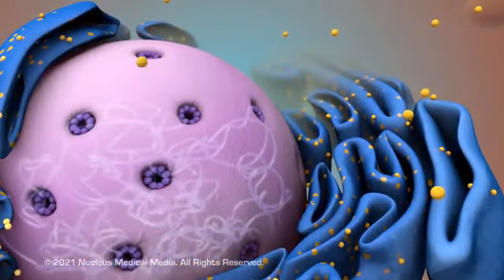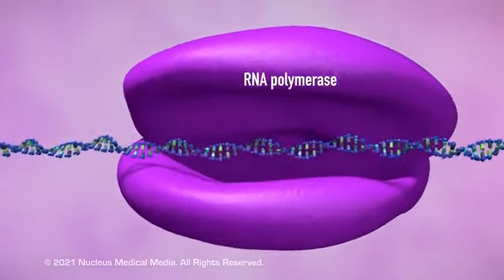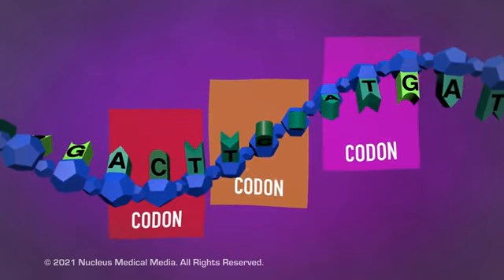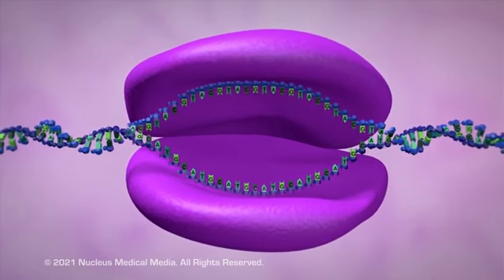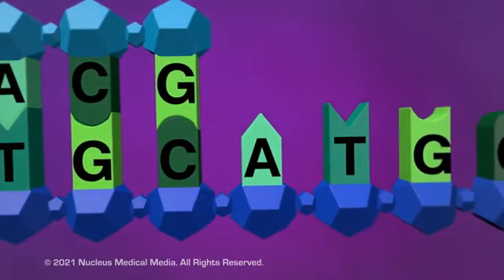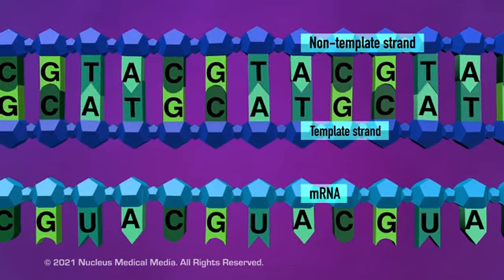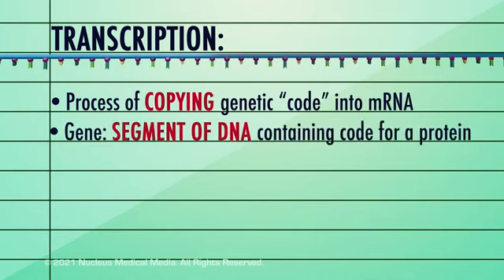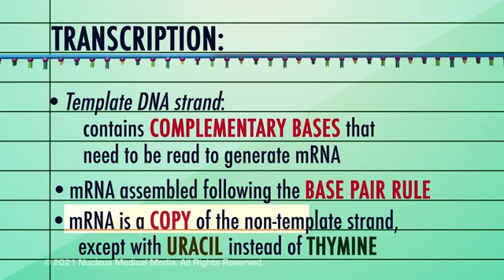DNA REPLICATION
Title: "DNA Replication Simplified: A Step-by-Step Guide!"

Description:
Discover the fascinating process of DNA replication in this easy-to-understand video! Learn how our cells copy their DNA accurately during the S phase of the cell cycle. We'll break down the key steps:

Unwinding the double helix

The role of enzymes like helicase, primase, DNA polymerase, and ligase

Leading and lagging strand synthesis

The importance of replication forks and Okazaki fragments

This video is perfect for biology students or anyone curious about genetics! Whether you're studying for an exam or just love learning about life at the molecular level, this guide has you covered.

Stay curious, and let's explore the blueprint of life together!